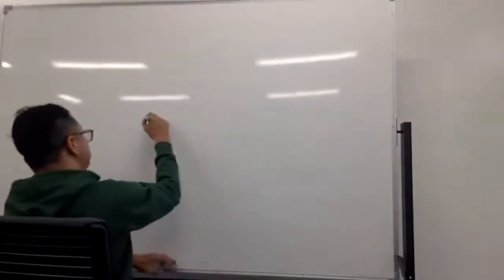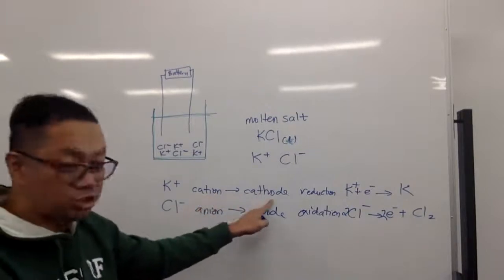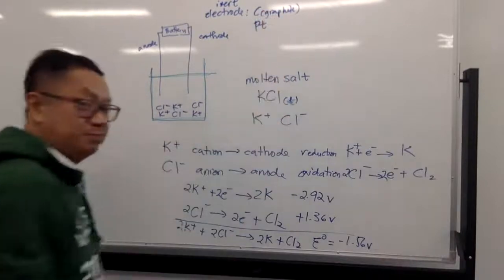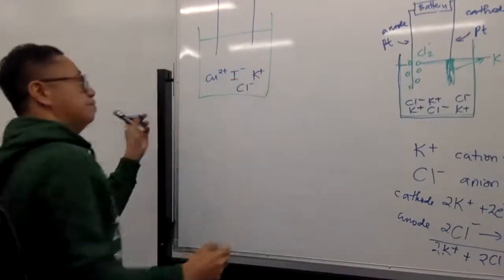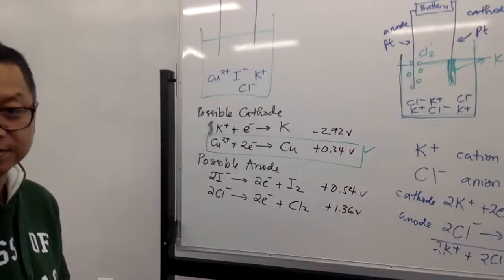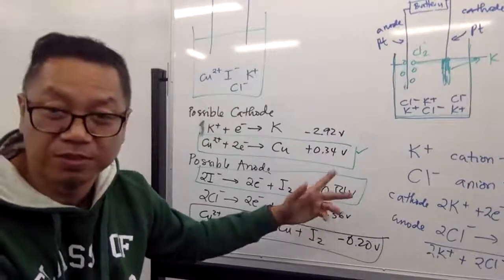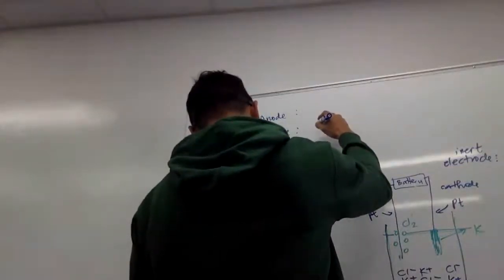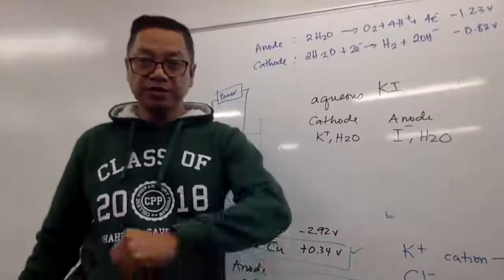Virtual Day March 17 Electrolytic Cell